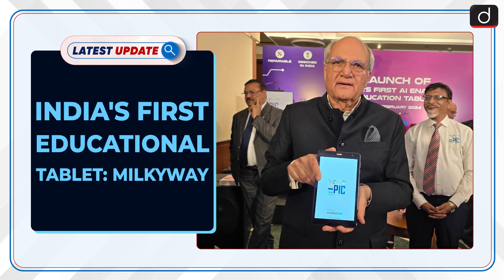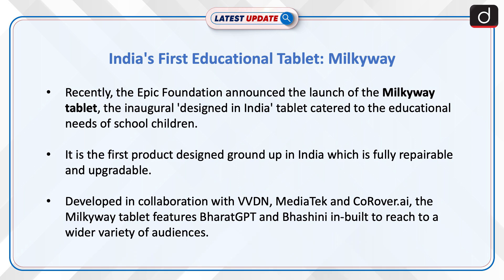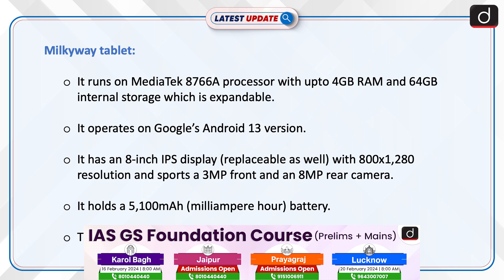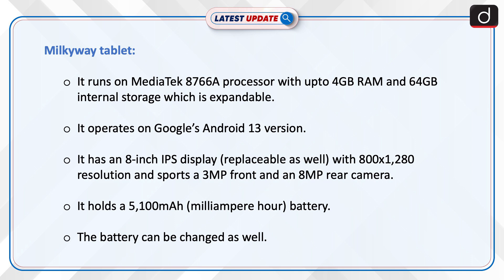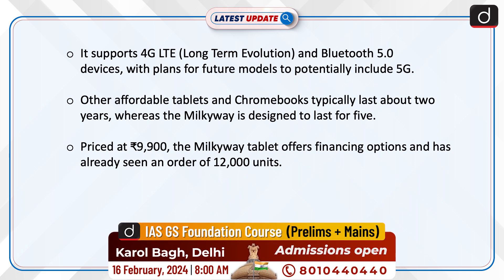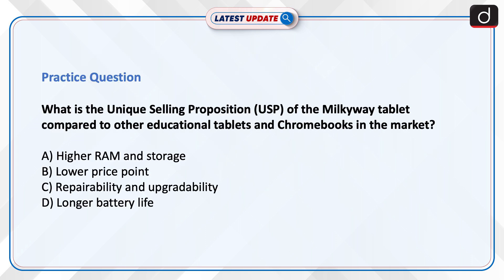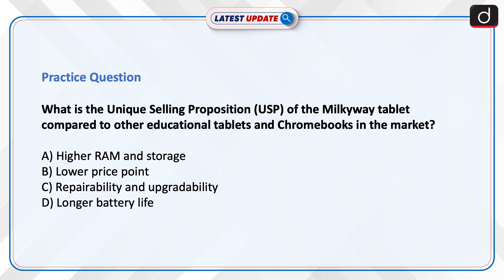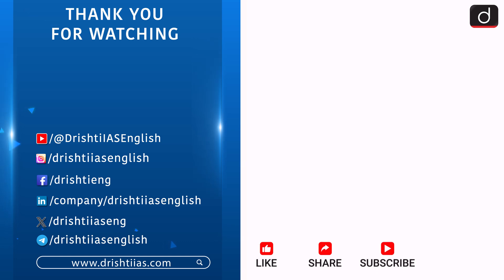India's First Educational Tablet Milkyway | Latest update | Drishti IAS English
The Epic Foundation unveiled the Milkyway tablet, the first tablet designed in India specifically for educational use, featuring repairability and upgradability to reduce e-waste and ownership costs. It aims to supply two lakh units to state governments, enhancing digital learning with features like BharatGPT and Bhashini.